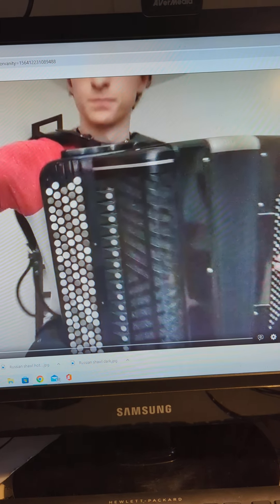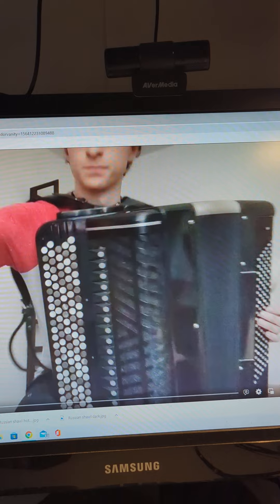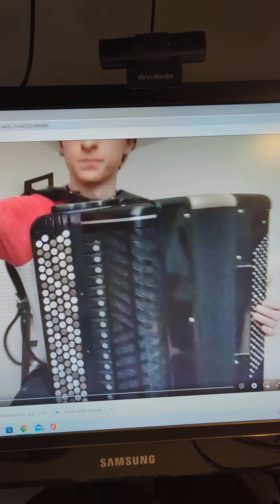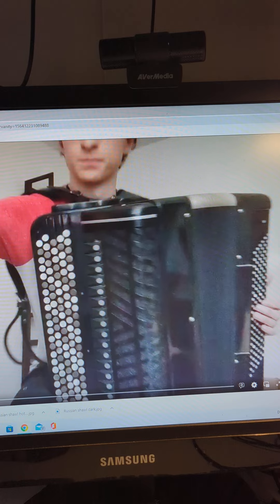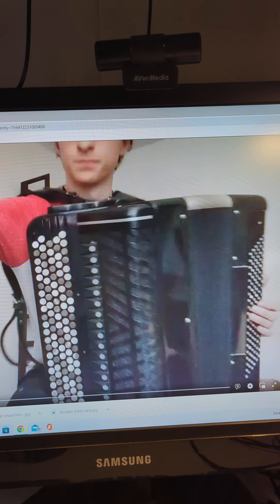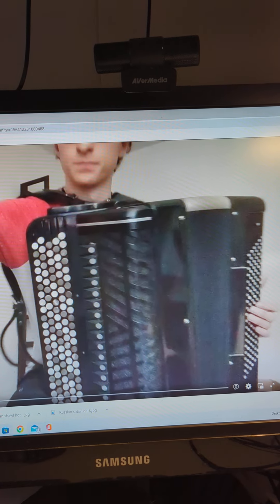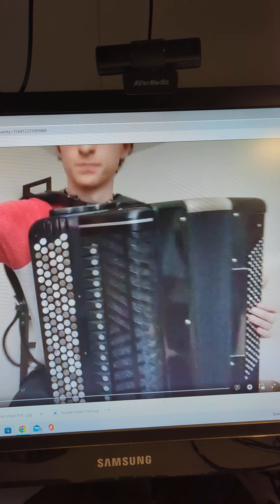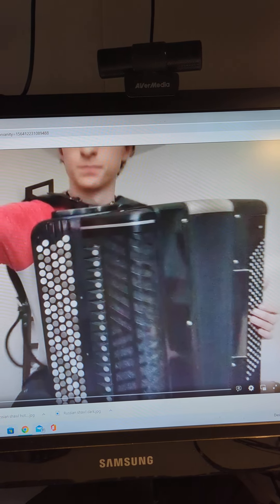learn how to play chromatic B accordion Skype student demo